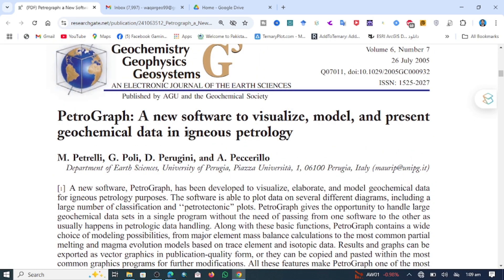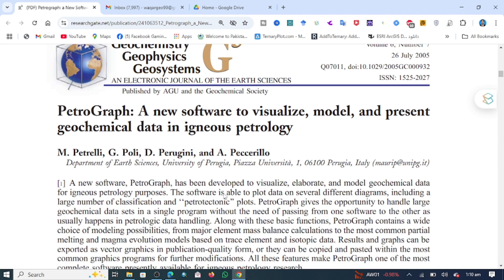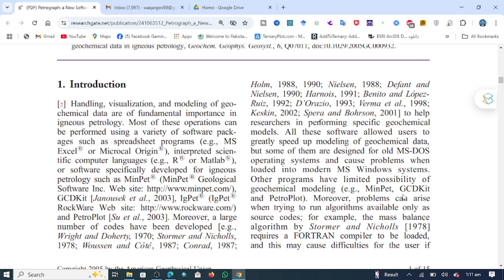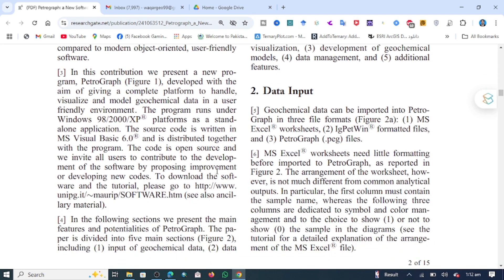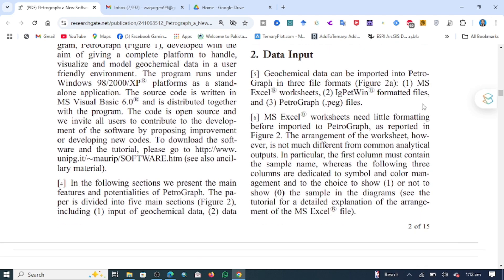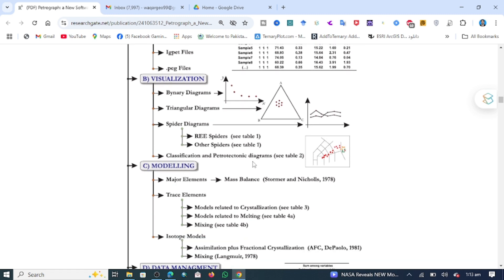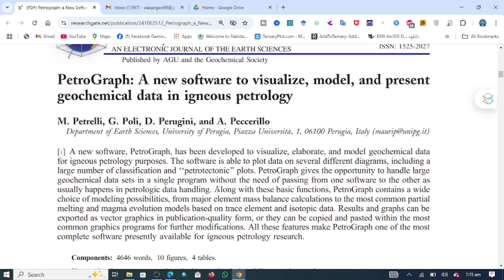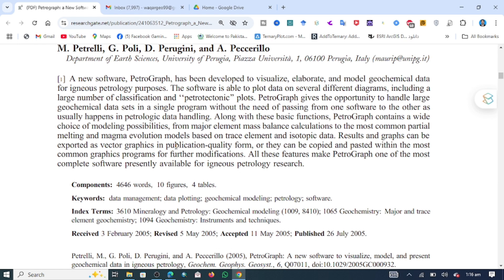How to Download | Petrograph Software For Geochemical Data Plotting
Helo my YouTube channel Geohub75X viewers to Day we are know about this tutorial, we will guide you through the process of downloading and setting up Petrograph software, a powerful tool for geochemical data plotting and analysis. As a geology enthusiast or researcher, you understand the importance of data visualization in understanding complex geological models and relationships. Petrograph software offers a comprehensive solution for geochemical data analysis, plotting, and visualization, making it an essential tool for geology students, researchers, and professionals. Whether you're working on a project involving geological modeling, petrology, or mineralogy, Petrograph software can help you to better understand and present your data. In this video, we will provide a step-by-step guide on how to download and install Petrograph software, as well as provide an overview of its key features and capabilities. By the end of this tutorial, you'll be able to start using Petrograph software for your geochemical data plotting and analysis needs.